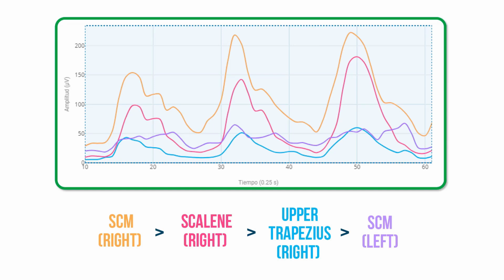Definitive Guide to Evaluating Muscle Synergies in Cervical Lateral Flexion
Cervical lateral flexion is a fundamental movement in neck and cervical spine biomechanics.

This motion allows the head to tilt to one side, facilitating everyday actions like shifting gaze, holding a phone between the shoulder and ear, or adjusting head posture in different positions.

When muscle synergy is optimal, the involved muscles work in coordination, enabling smooth and unrestricted lateral flexion.

However, muscle imbalances can lead to overactive or inhibited muscles, limiting movement and causing:

❌ Pain and muscle overload
❌ Compensatory postural patterns affecting the entire cervical and dorsal region.

In this article, you will learn how to assess muscle activation in cervical lateral flexion, identify altered activation patterns, and apply corrective strategies to optimize cervical function.
⏱ Timestamps
0:00 Introduction
0:54 Muscles with the Highest Activation
1:43 Ideal Synergy
2:00 Example: Patient with Pain
2:26 Comparison with a Normal Pattern
3:01 How to Correct an Altered Synergy